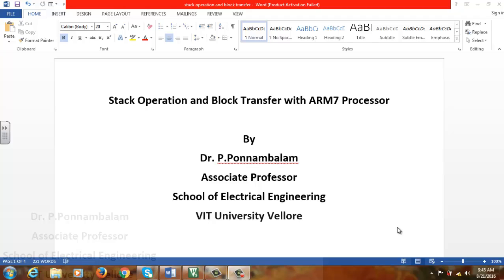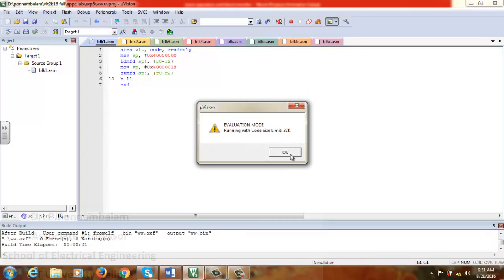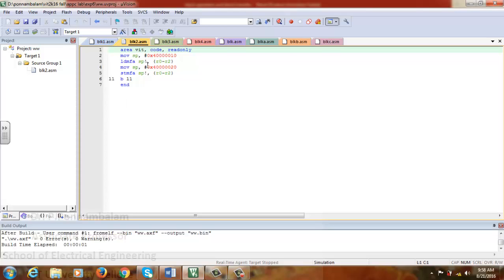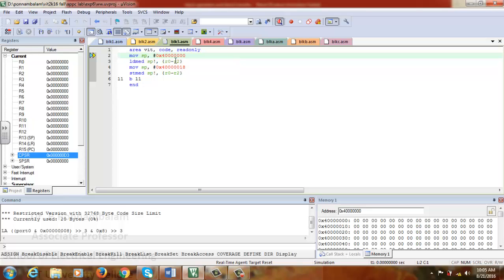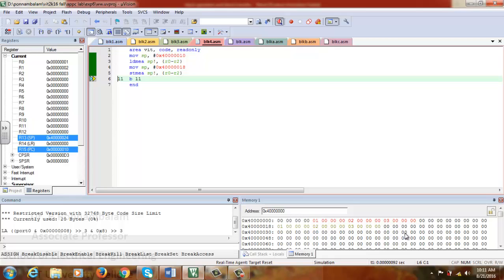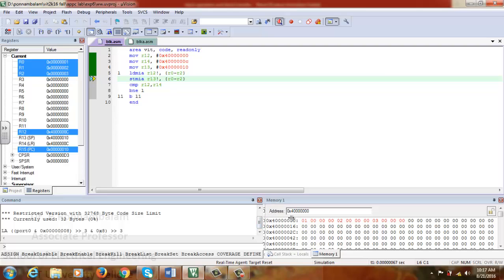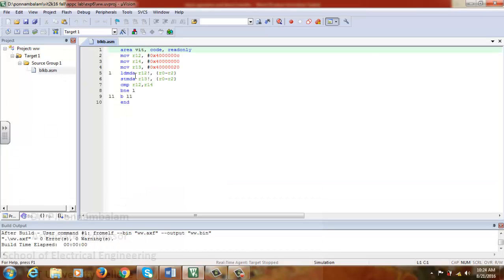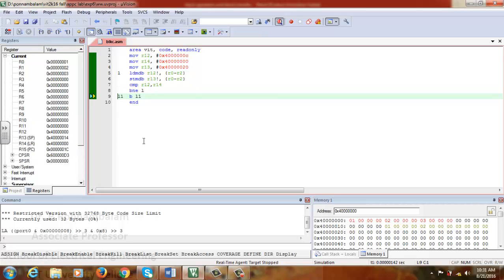stack operation and block transfer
this video describes about the stack operations and block transfer instructions of ARM7 processor